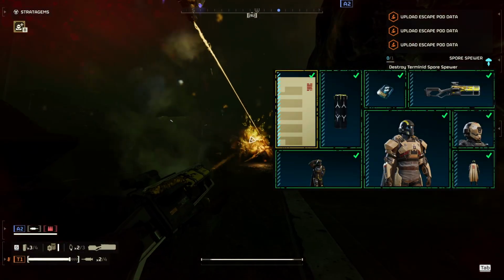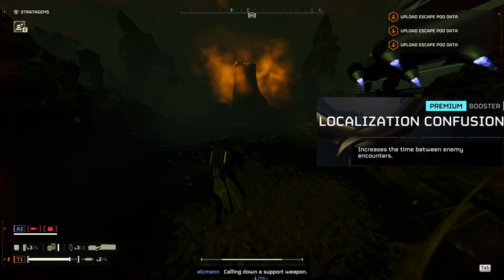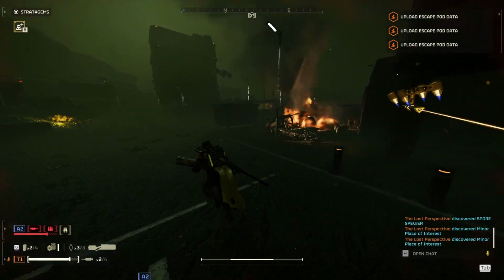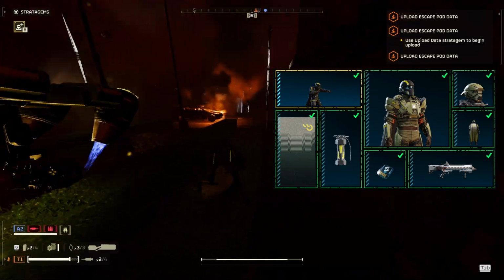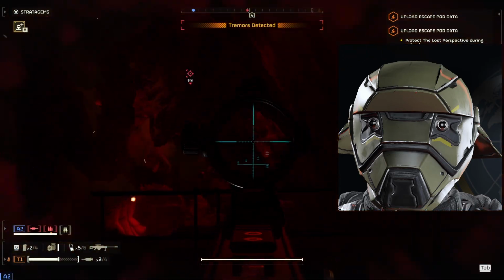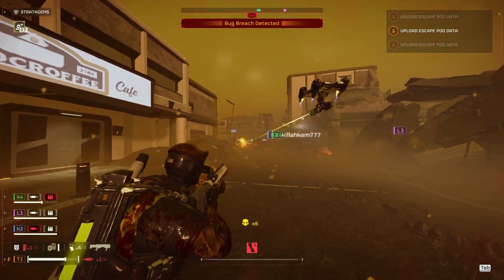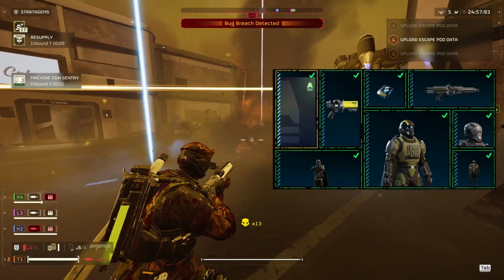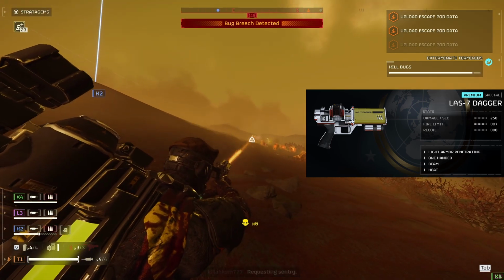Helldivers 2 Let's talk Warbonds Cutting Edge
The cutting edge warbond was exactly that when it came out in today's video we take a look at all it has on offer

Did I miss something?

If so please let me know down in the comments

You folks have a great day and remember always Democracy Protects

Let's talk Warbonds Cutting Edge